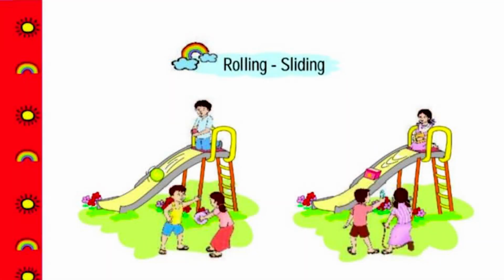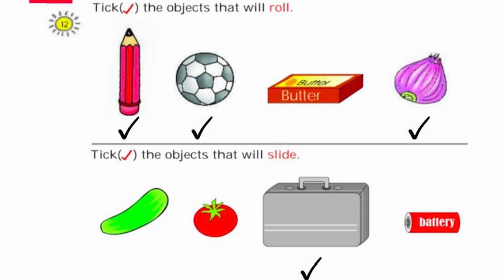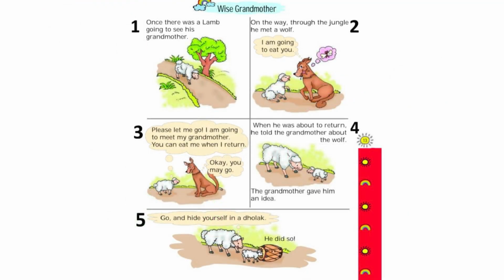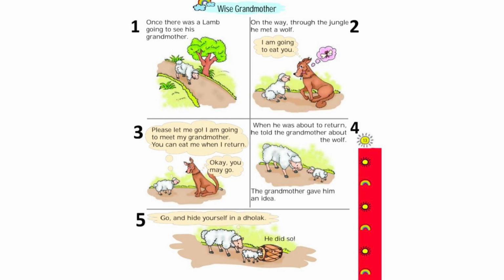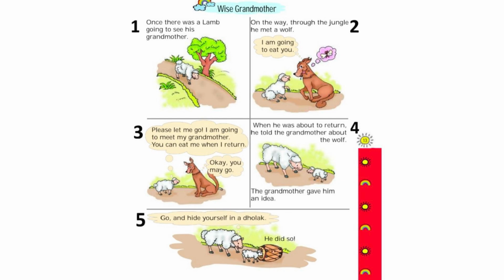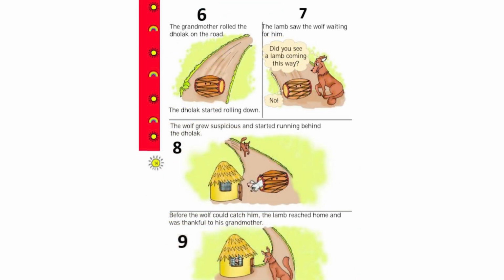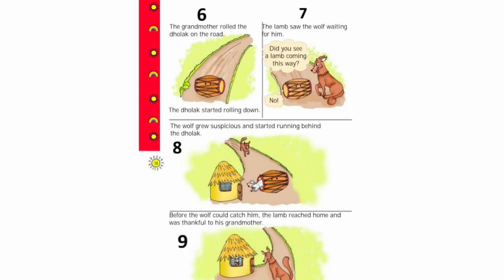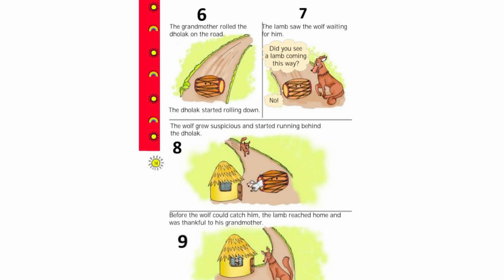Class 1 | Subject - Mathemagic | Rolling & Sliding